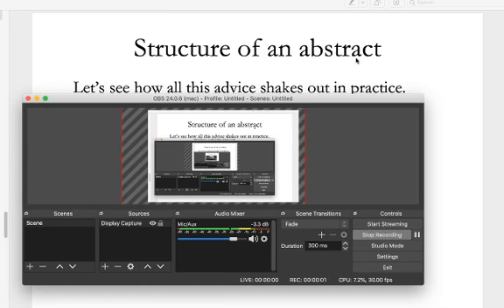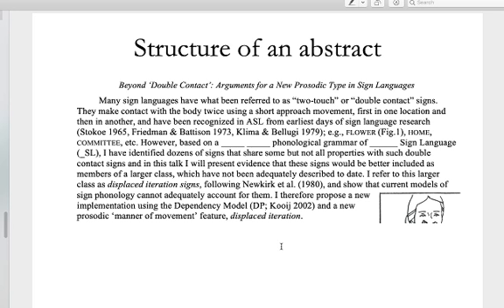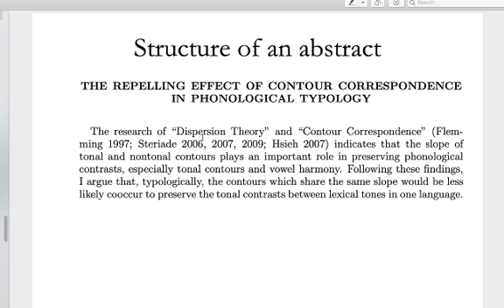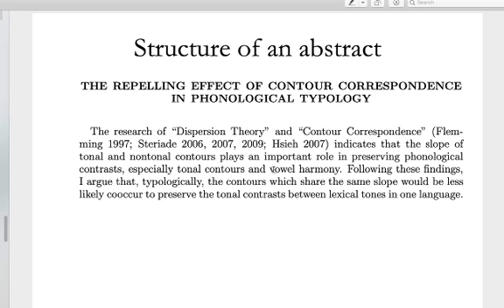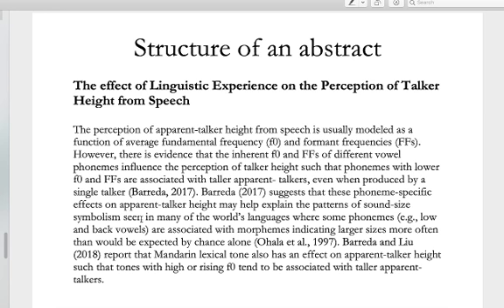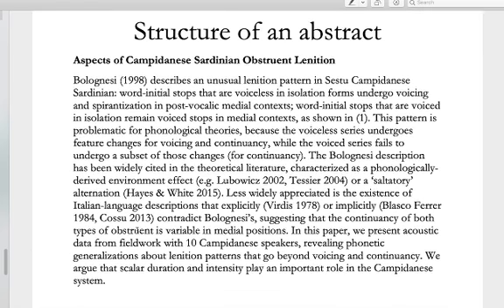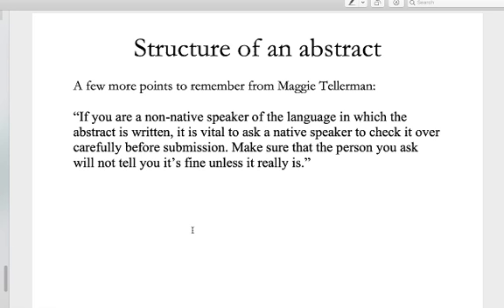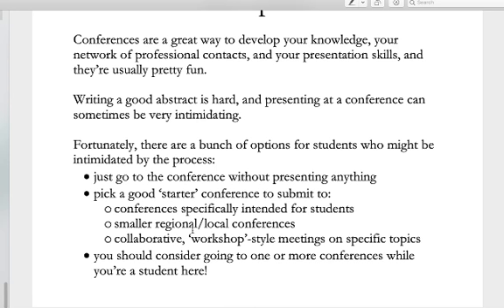BIBY 615, week 11, pt. 4: Case studies in abstract writing (plus a brief summary)